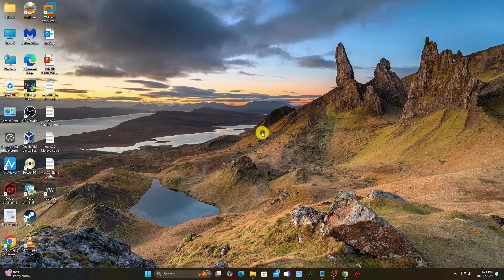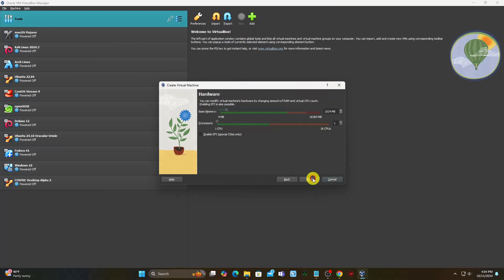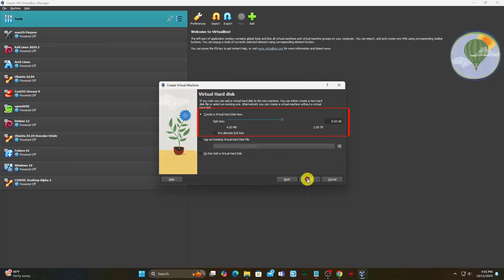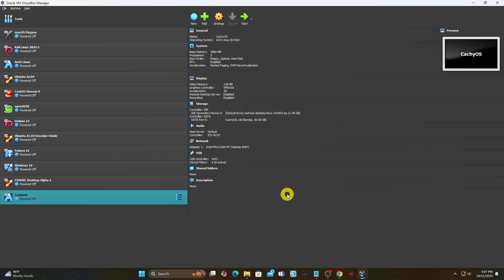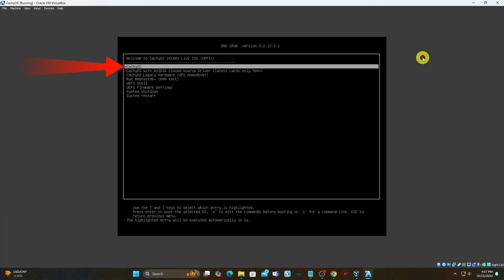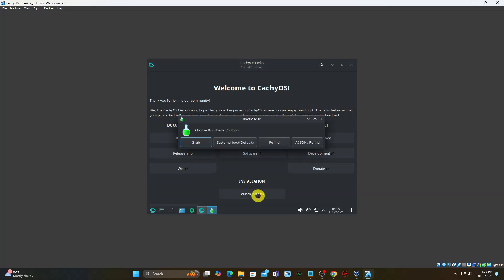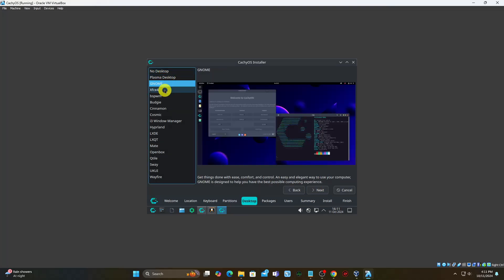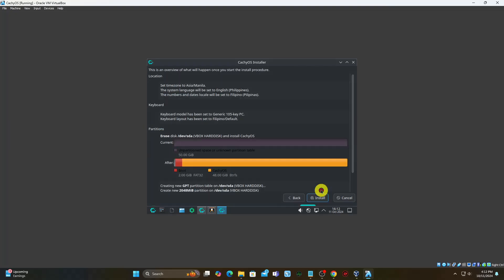Installing CachyOS on VirtualBox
This video will guide you through the steps to install CachyOS on VirtualBox.

Chapters:
0:00 Intro
0:23 Download the latest ISO
2:39 Creating a Virtual Machine
4:12 Installing CachyOS
7:46 End screen

What you will learn:
1. Download the latest ISO
     a. How to Download latest CachyOS ISO
2. Creating a Virtual Machine
     a. How to Enter a name for the virtual machine, specify the ISO file, and for the type, select Linux and Arch Linux (64-bit)
     b. How to Set the processor count
     c. How to increase or decrease processor count
     d. How to Set the memory size
     e. How you can allocate more memory to the virtual machine to improve performance
     f. How to Enable EFI (special OSes only) option
     g. How to allocate disk space
     h. How to pre-allocate the disk space to improve performance
     i. How to create the virtual machine
3. Installing CachyOS
     a. How to install CachyOS on the virtual machine
     b. How to Boot into the ISO and launch the installer
     c. How to Select a Boot Manager that suits your preferences
     d. How to Set your preferred Language and Region/Timezone
     e. How to Configure your Keyboard Layout
     f. How to Erase Disk and choose a Filesystem
     g. How to Pick the Desktop Environment you’d like to use
     h. How to Select the specific packages you wish to install
      i. How to Setup your login credentials
4. How to enable 3D Acceleration in virtualbox
5. How to set the Video Memory to 128MB

Song: Fablik - Never Be Alone